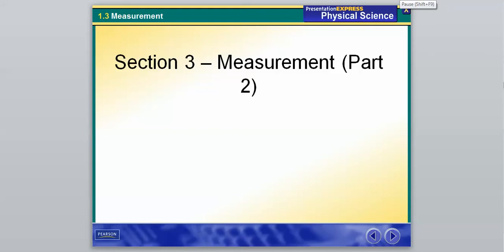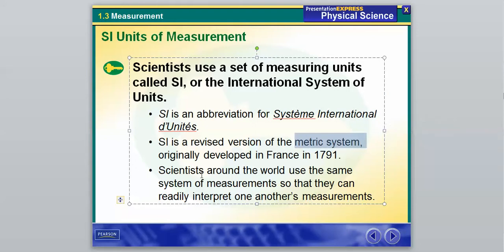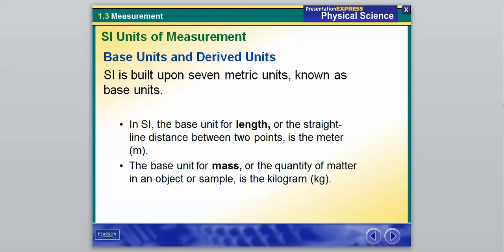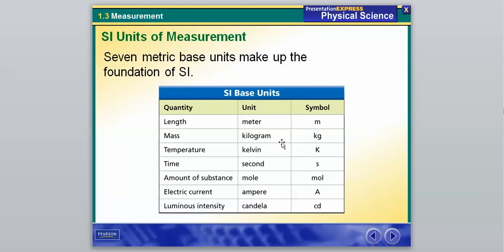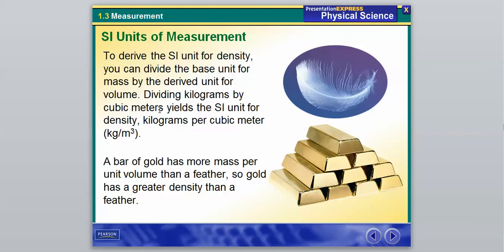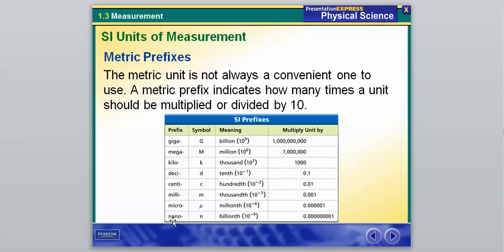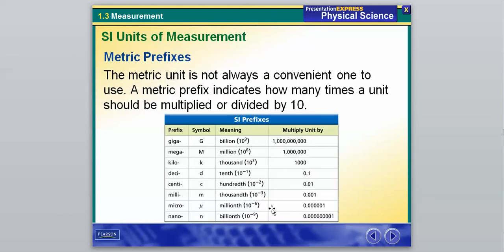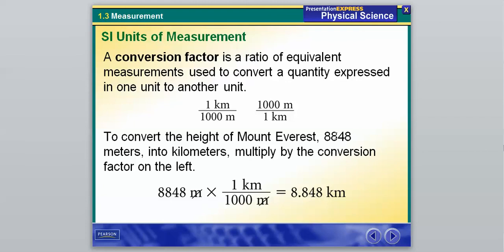1-3 Measurement (Part 2)